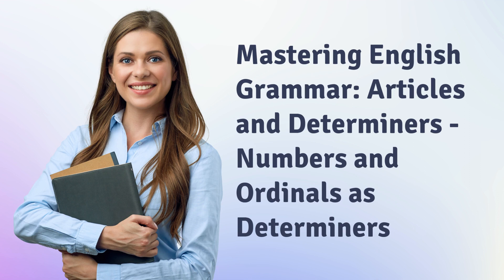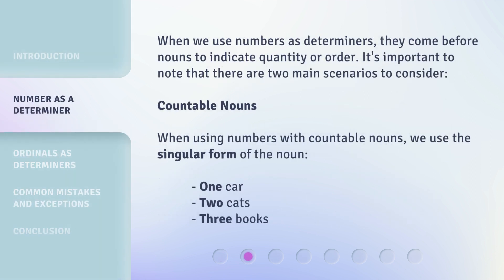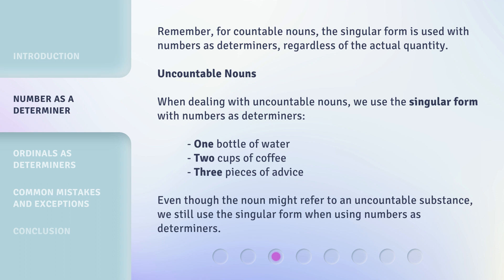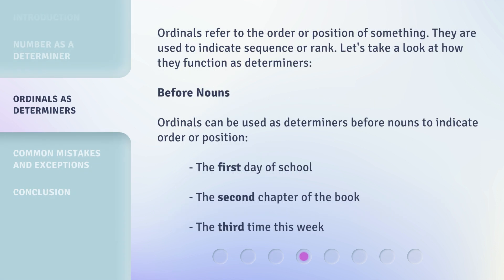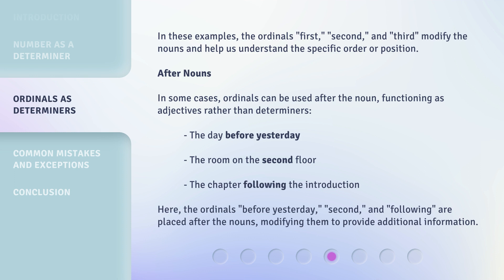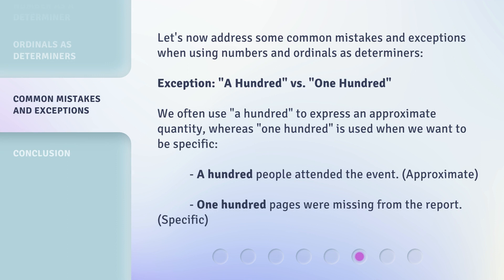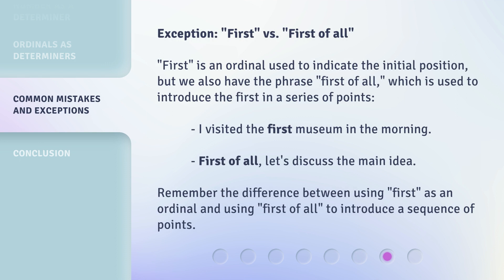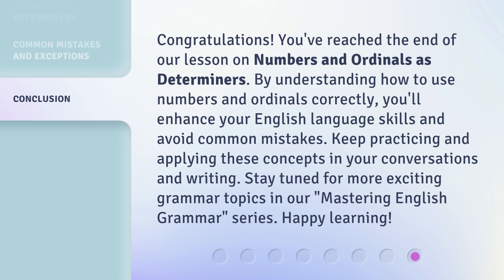Mastering English Grammar: Articles and Determiners - Numbers and Ordinals as Determiners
Mastering English Grammar: Using Numbers and Ordinals as Determiners • Learn how to use numbers and ordinals as determiners in English grammar with this informative video. Discover the common mistakes learners make and the exceptions to watch out for. Improve your language skills and communication with this essential lesson!

00:00 • Introduction - Mastering English Grammar: Articles and Determiners - Numbers and Ordinals as Determiners
00:35 • Number as a Determiner
01:33 • Ordinals as Determiners
02:40 • Common Mistakes and Exceptions